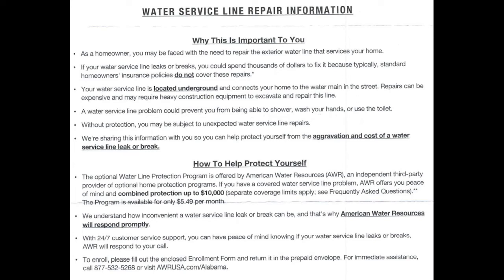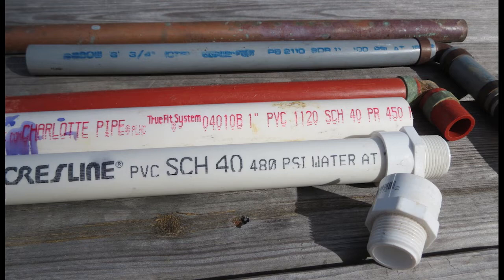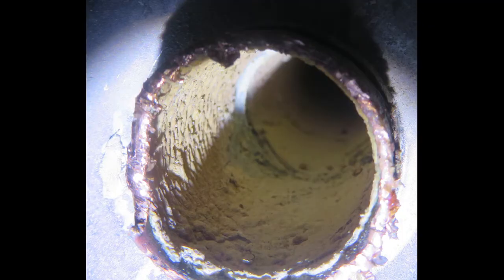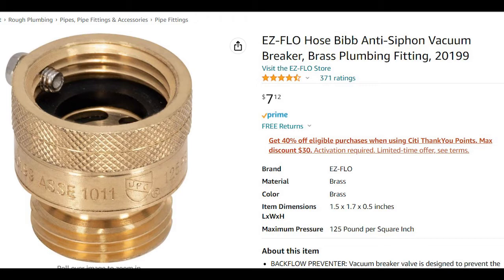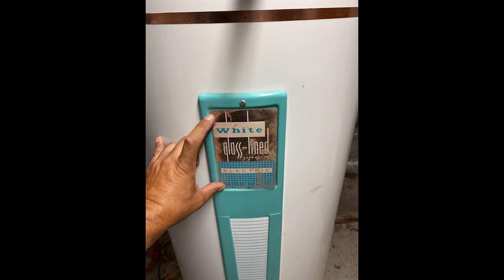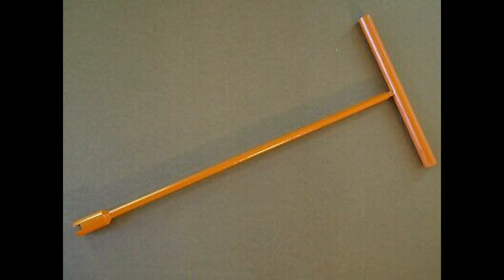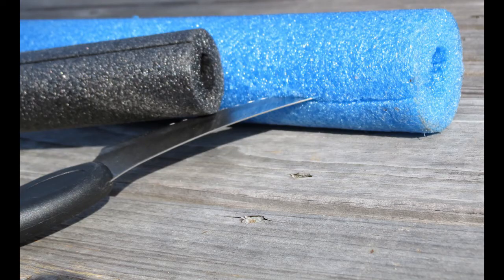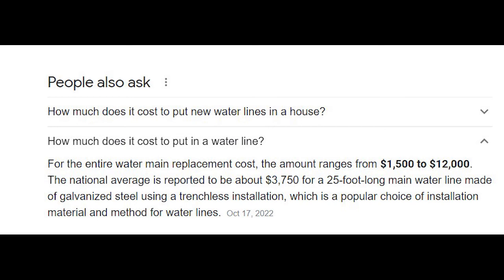Are Home and Extended Warranties worth it The most important issues every home buyer should know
FYI: I went online (11/11/22) and here are the rounded-up prices of materials that would be needed to replace 30 Feet of Water Main. 30 feet 3/4 PVC Sch 40 Pipe 13.00x3= $39.00, 8- 3/4 PVC Fittings 1.00 ea = $8.00, 1 can of PVC Glue 8.00, 1 can of PVC Primer 9.00 and one day rental of trencher 130.00. For a total of $194.00. At least you will know what the general cost of the materials and rental of a trencher should be.  So any plumber wanting a substantial down payment for this, is one I would avoid. There is no reason to pay any contractor any "Up Front Money" until they have at least started the job and never pay cash. Get all quotes in writing and also include a time frame of when the work will be completed.  I have some very good videos on this channel on "How to hire a contractor". Link to Budget Girl